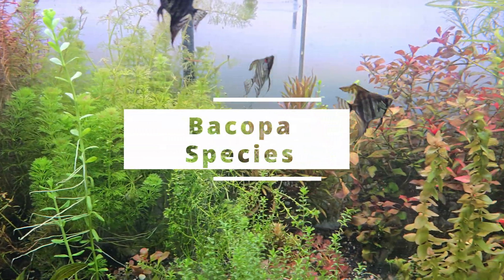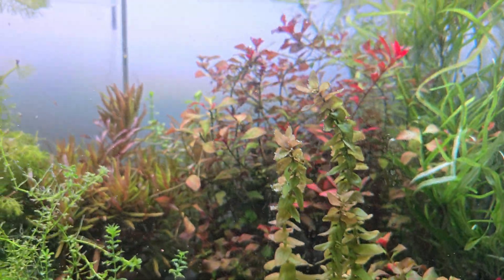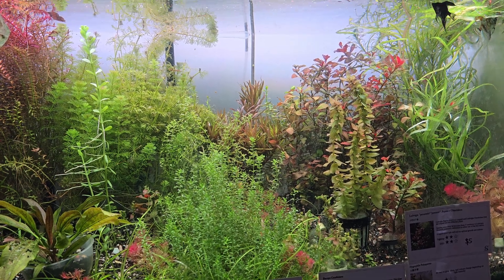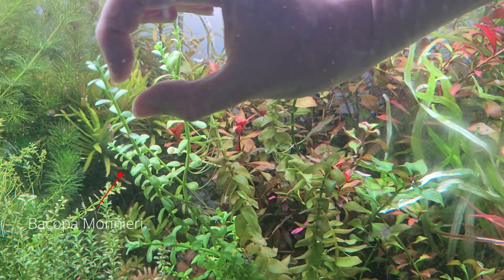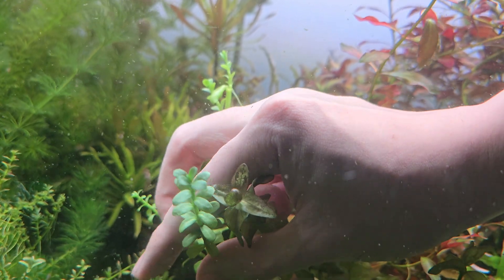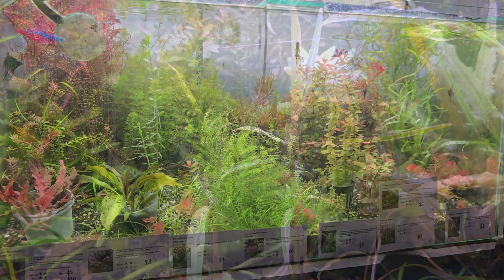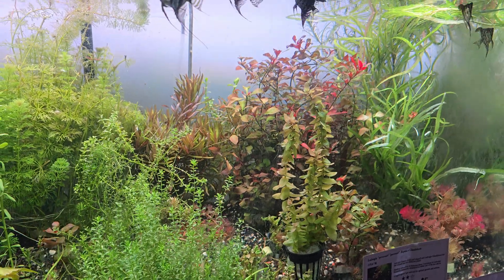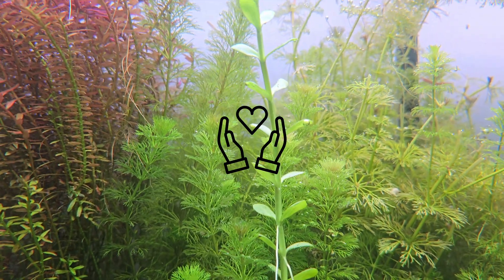About Bacopa Species - Bacopa Caroliniana/ Bacopa monnieri/ Bacopa Salzmannii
What is the difference between bacopa caroliniana and bacopa monieri?

When I first purchased bacopa I was confused as I thought bacopa salzmannii was always purple. Turns out even that was seperated into "salzmanni", "salzmanni purple" and "colorata".  To clear the air this is how I identify each type of bacopa!

0:00 About Bacopa
0:46 3 Main Types in Aquarium hobby
1:05 Bacopa Monnieri (Or money-eri)
1:13 Bacopa Caroliniana
1:24 Bacopa Salzmannii
1:47 Bacopa Colorata and other names
1:56 Planting Tips!